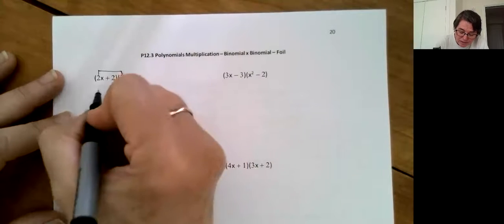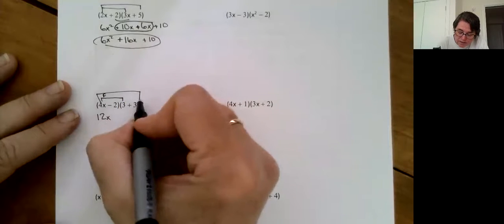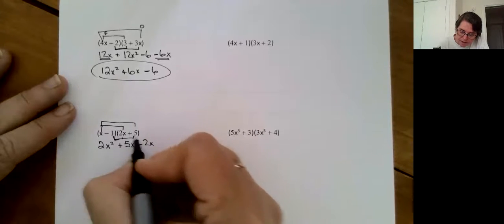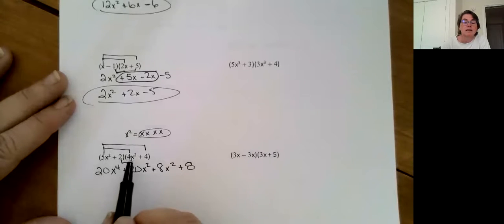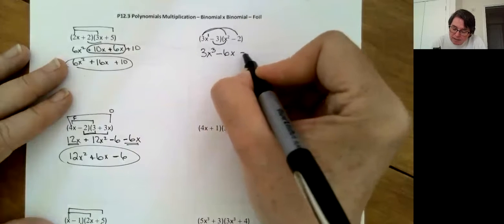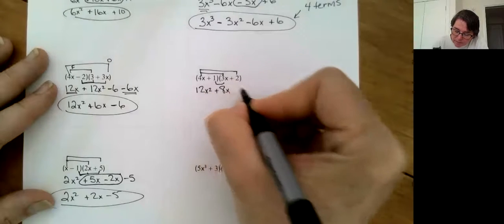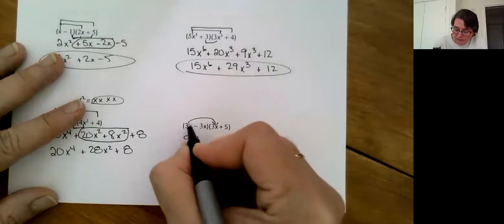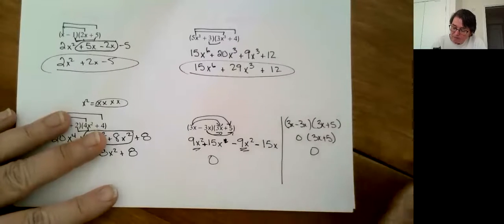P12 3 Polynomial Multiplication Binomial x Binomial Last One